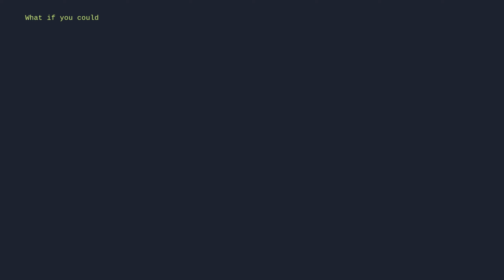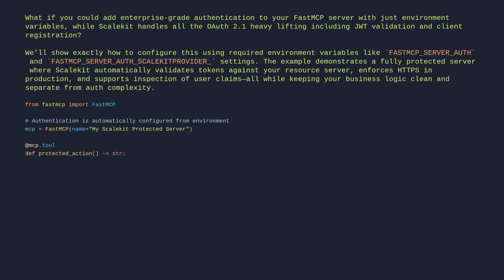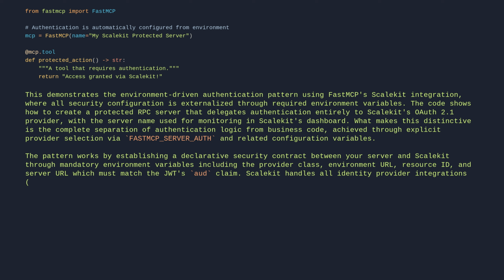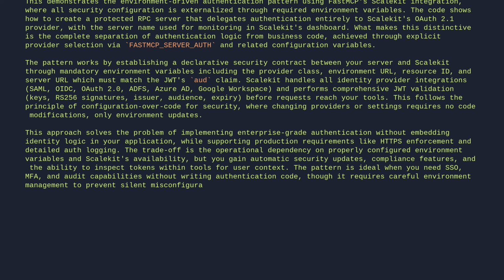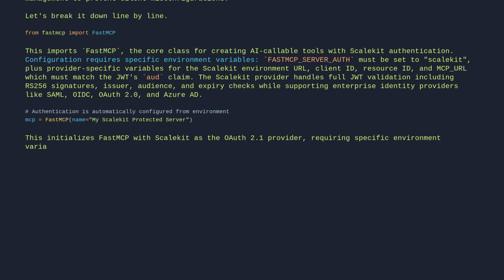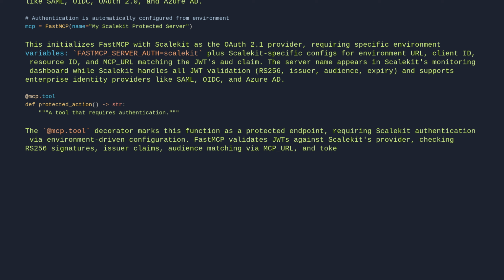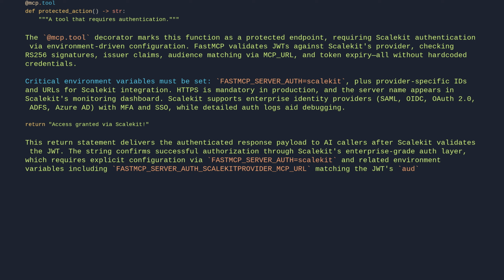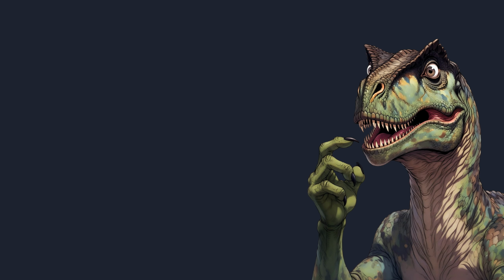FastMCP Scalekit JWT Authentication Setup - Part 2/3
Configure enterprise-grade JWT authentication in FastMCP using Scalekit’s OAuth 2.1 provider. Learn how environment variables like `FASTMCP_SERVER_AUTH` and `FASTMCP_SERVER_AUTH_SCALEKITPROVIDER_*` enable automatic token validation, HTTPS enforcement, and SSO integration without embedding auth logic in your code.